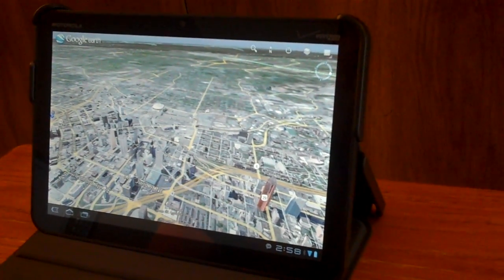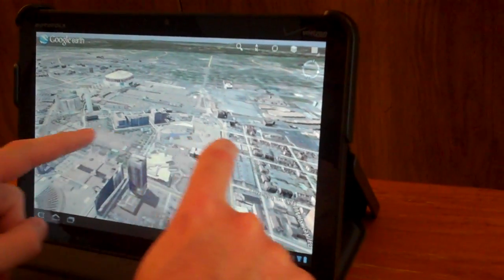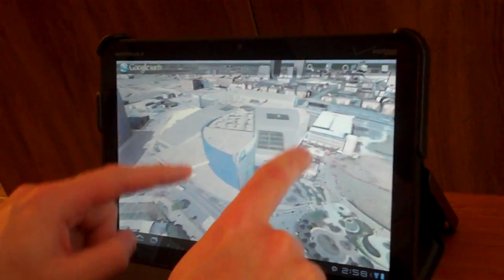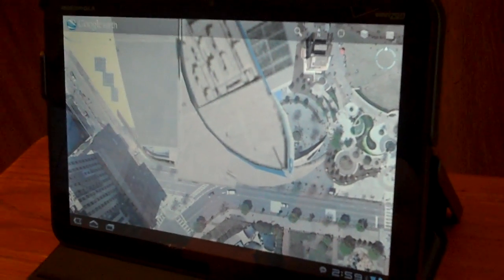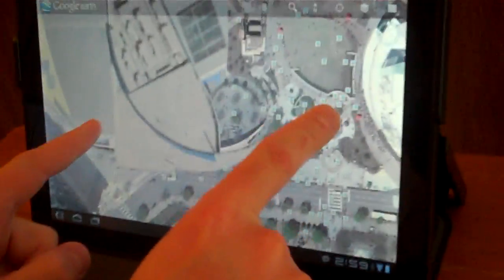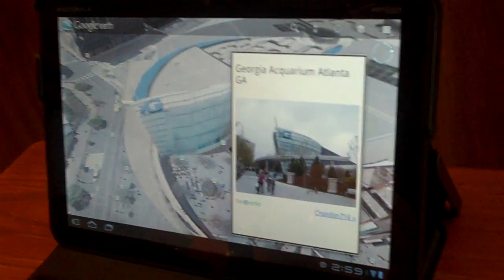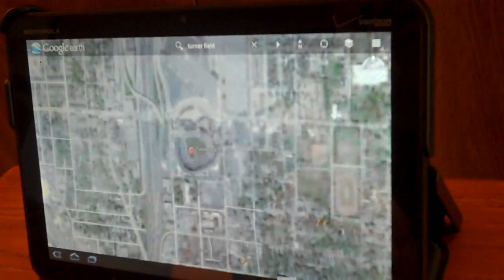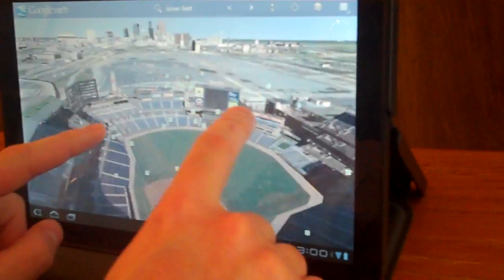Google Earth on the Xoom, now with 3D buildings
A quick review of the new version of Google Earth on the Android-powered Motorola Xoom.  New features include 3D buildings and a revamped interface.